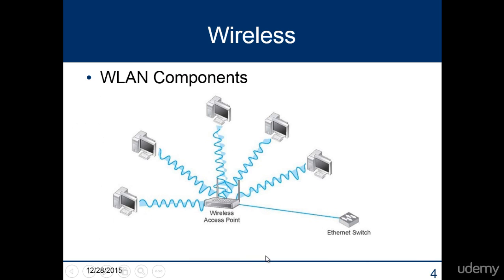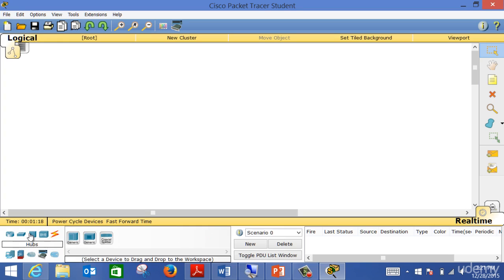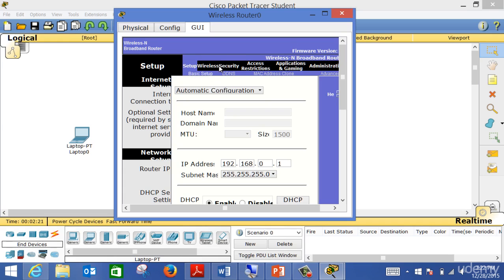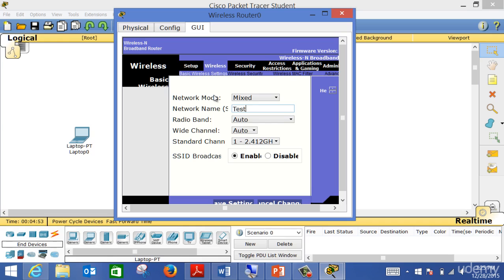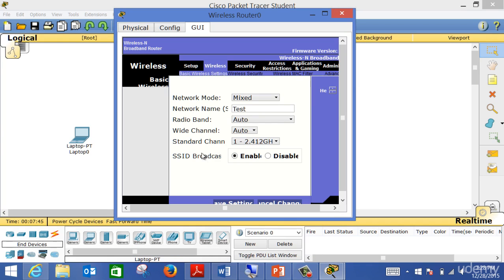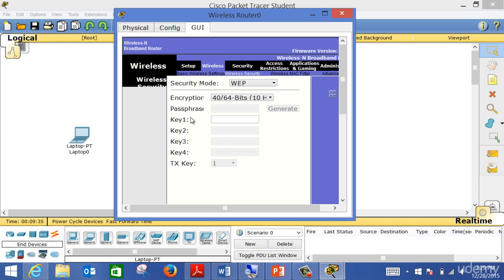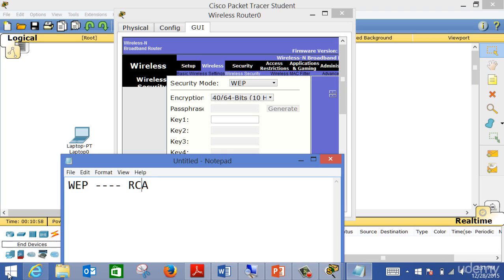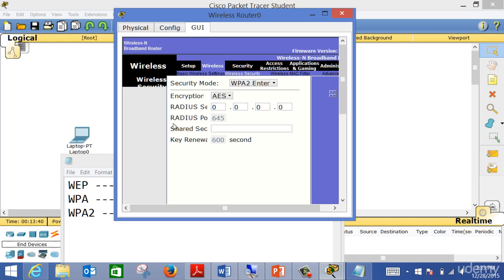Wireless network infrastructure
Infrastructure wireless network is the wireless network that contains wireless router/access point and enables other computers connect to it wirelessly. This is the common deployment to build a home wireless network.